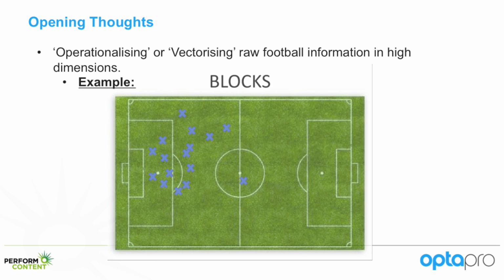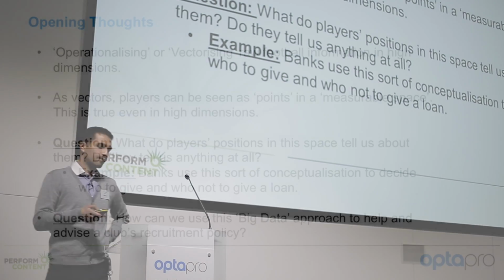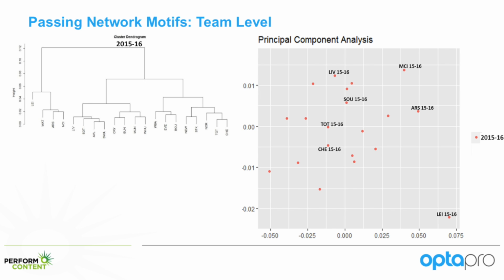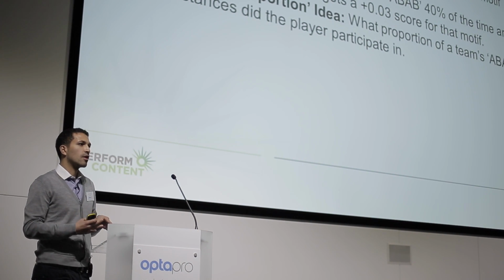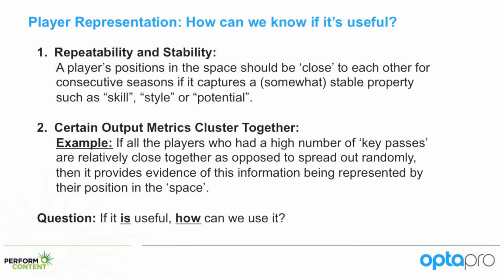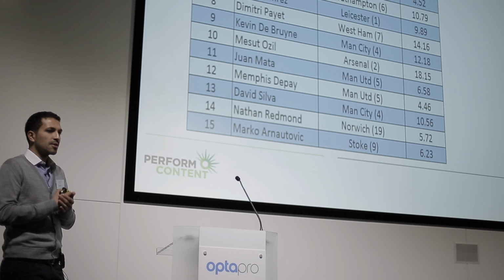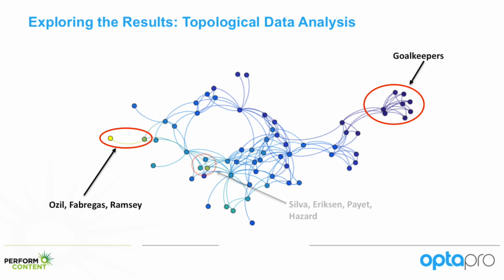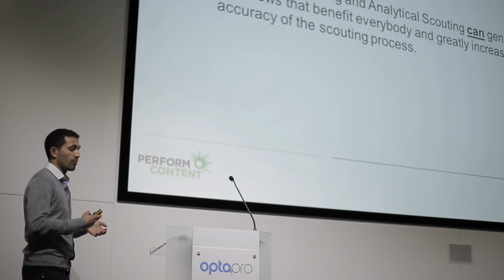OptaPro Analytics Forum 2017 - Passing network motifs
David Perdomo Meza’s OptaPro Analytics Forum presentation looks into passing network motifs in the Premier League.